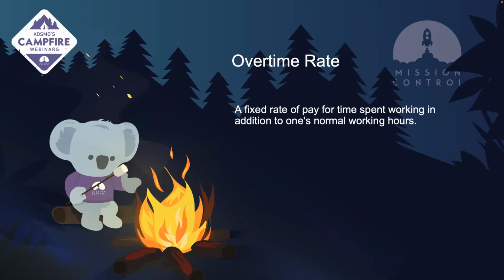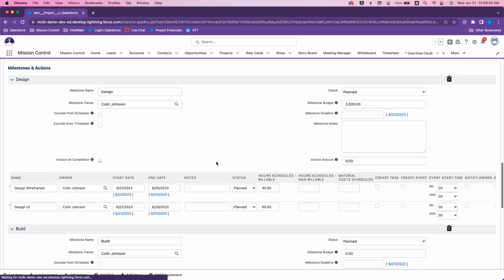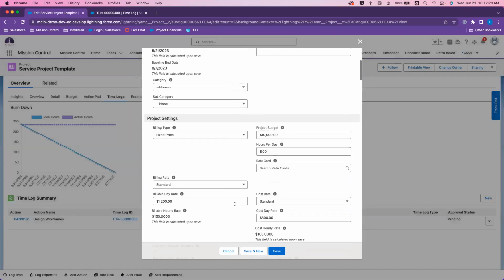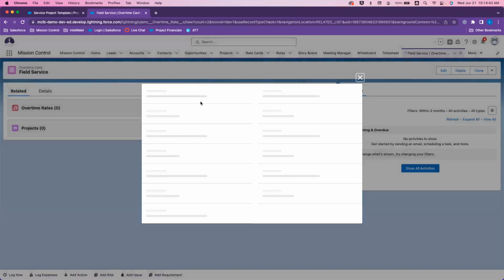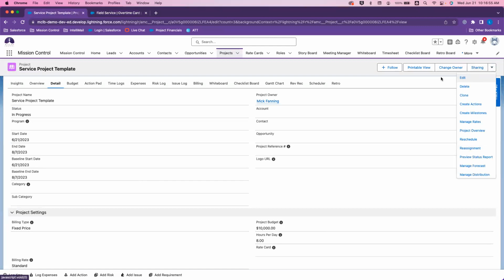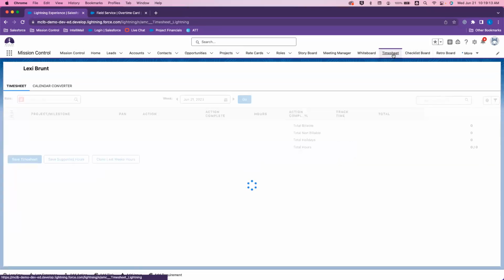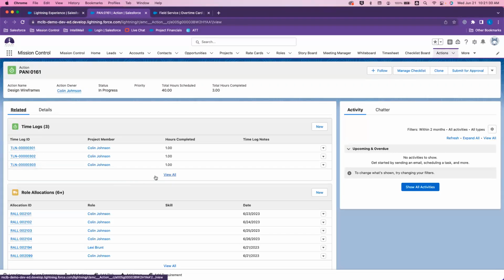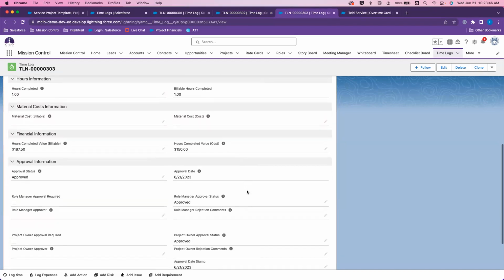Mission Control Kosmo Campfire - Overtime Management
Join us as we dive into the features within Mission Control that help you manage overtime rates on each Project. We’ll specifically be covering off:

Creating Overtime Cards
Creating & Managing Multiple Overtime Rates
Managing Overtime on the Project record
Logging Time as Overtime

Mission Control Team